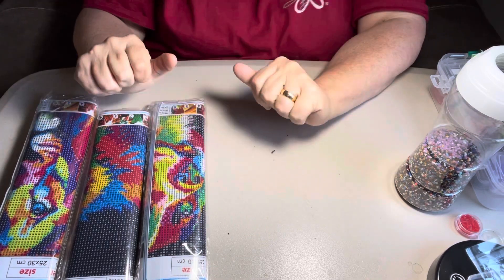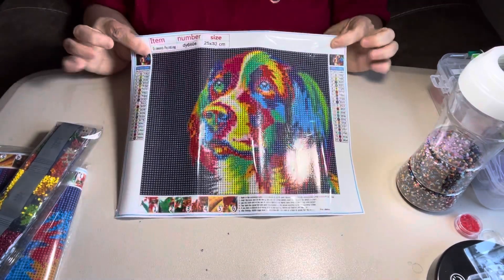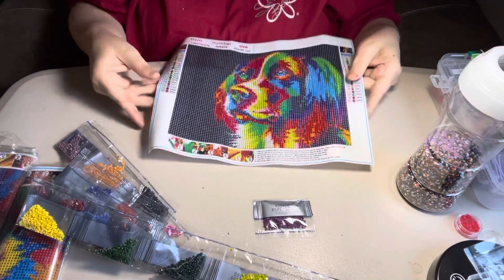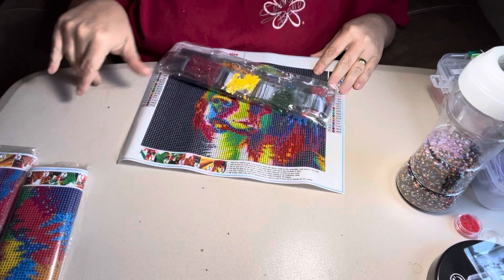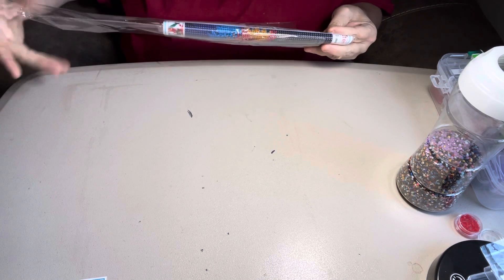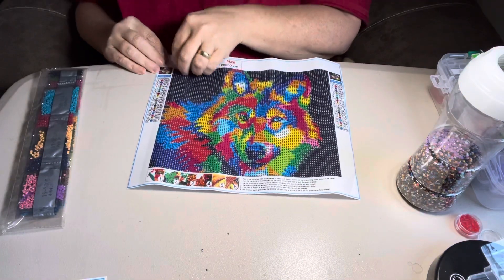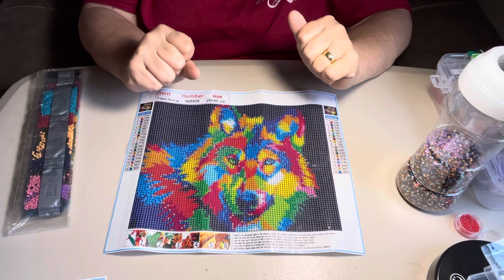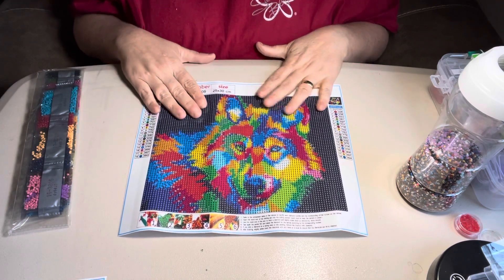Diamond Painting Haul-Amazon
Amazon DiamondPaintings